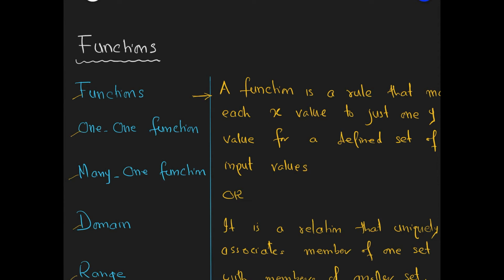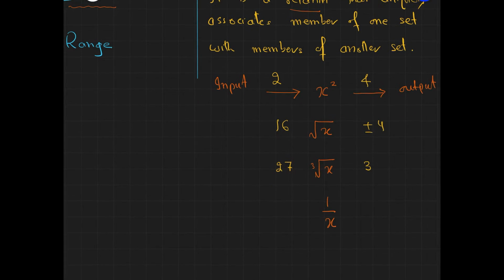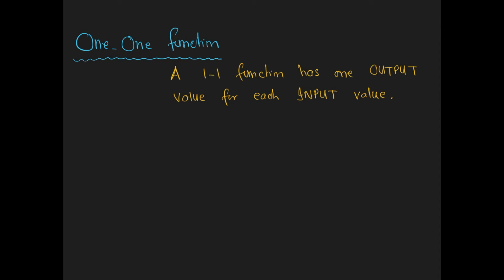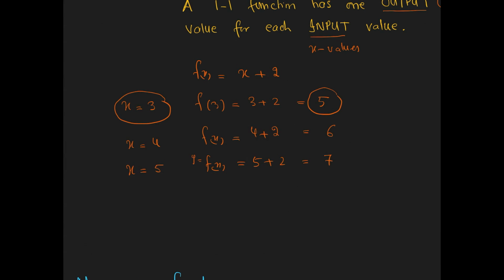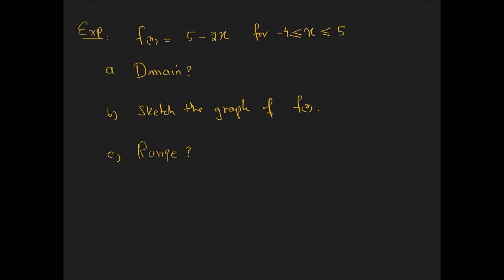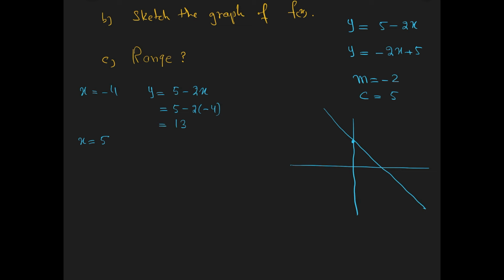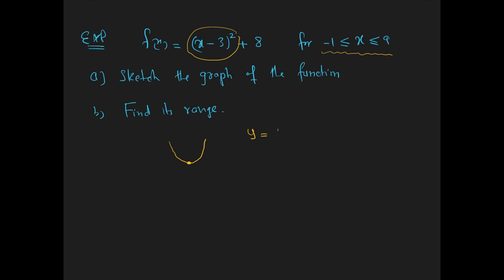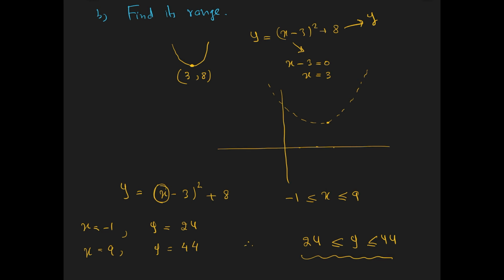Functions, Domain and Range